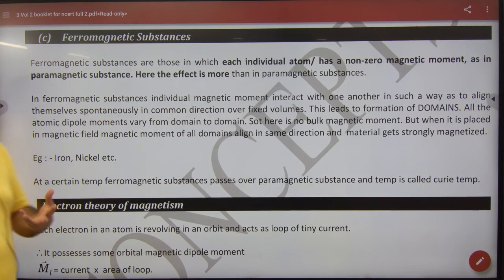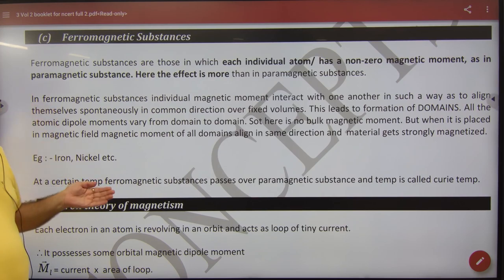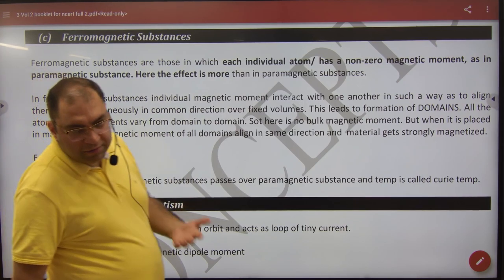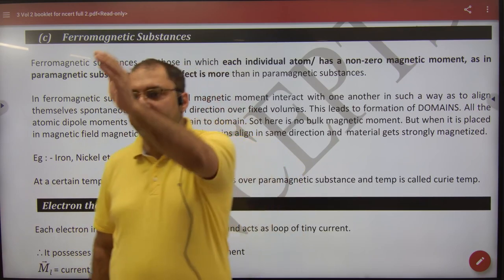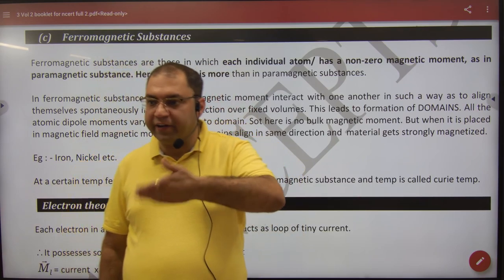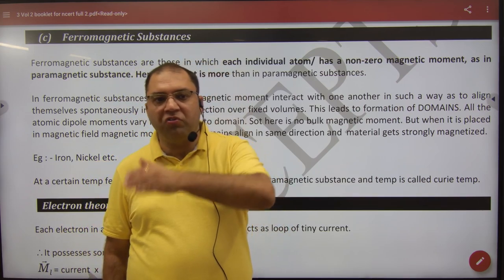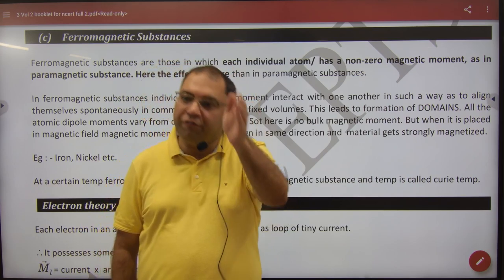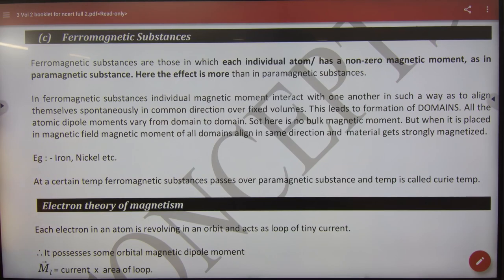5 Ferromagnetic substances